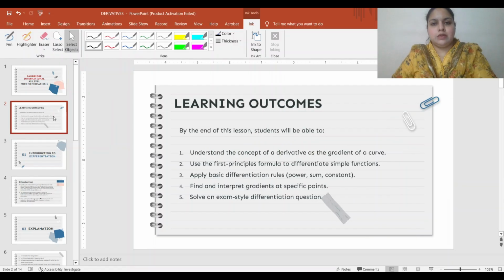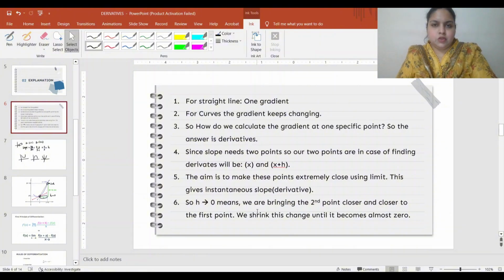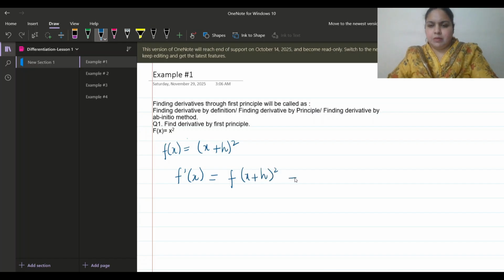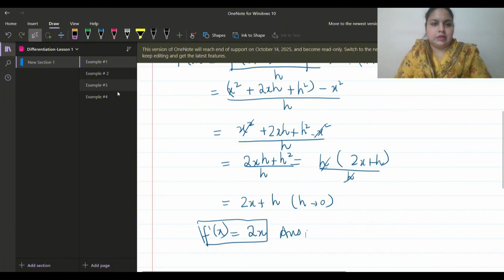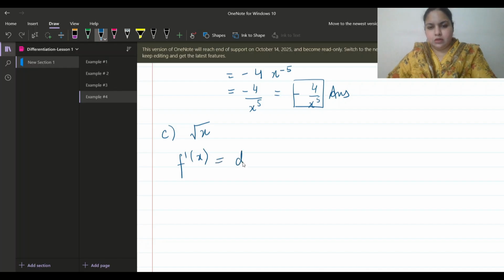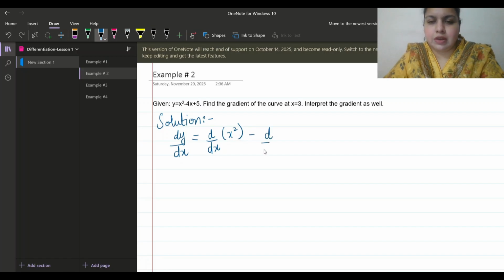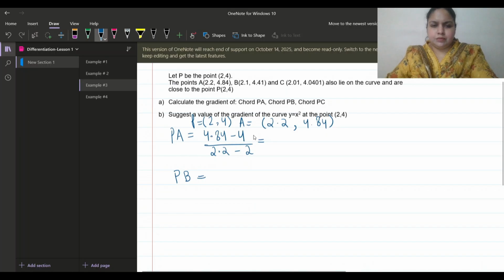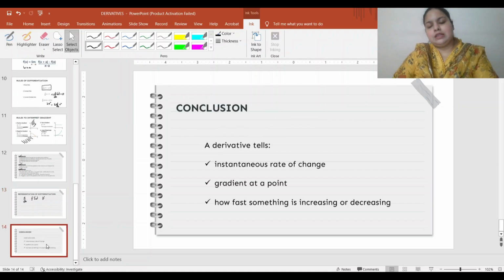INTRODUCTION TO DIFFERENTIATION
Learn the basics of Differentiation in this easy introductory math lesson 📘✨
Understand derivatives, slopes, and simple differentiation rules step by step. Perfect for beginners and students preparing for exams!